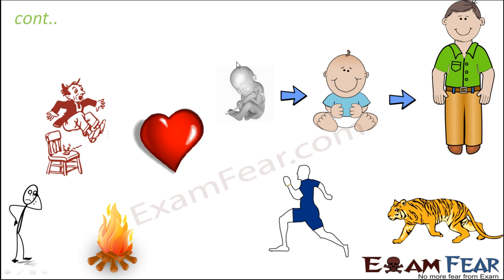Biology Neural Control & Coordination part 1 (Introduction) CBSE class 11 XI